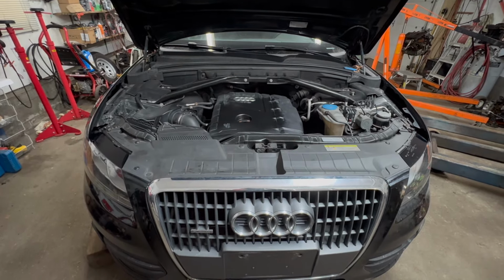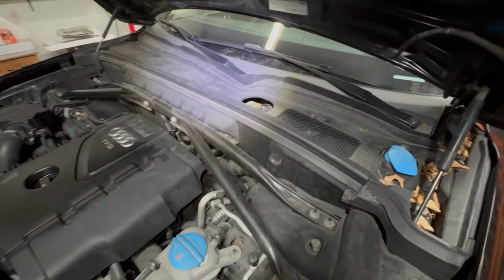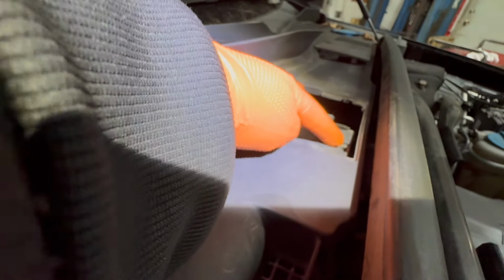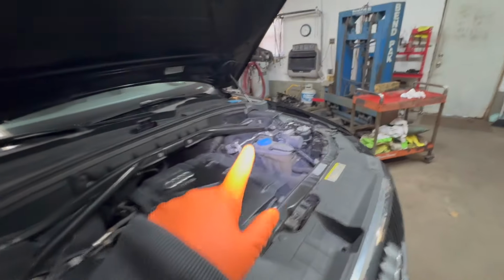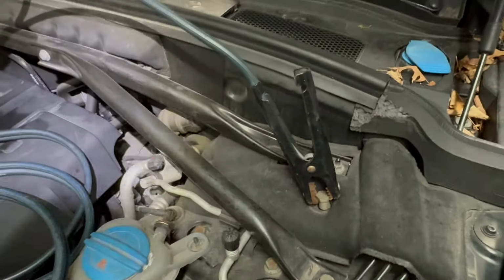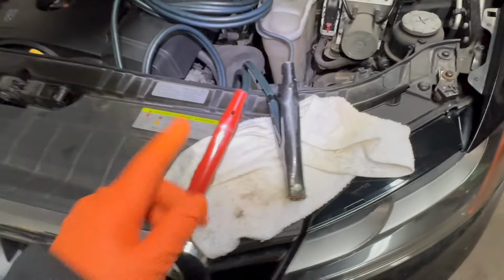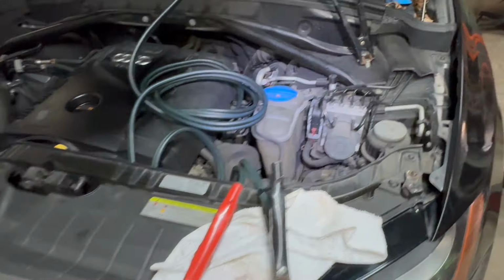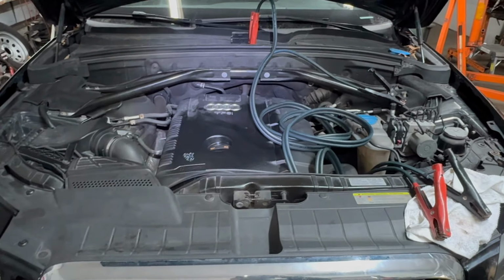How To Jump Start Audi Q5/ Q7 And etc - DIY - 2009 & Up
How to jump start your Audi Q5  or Q7 that has a dead battery that isn’t in the engine compartment.